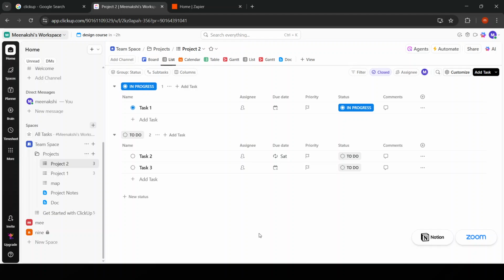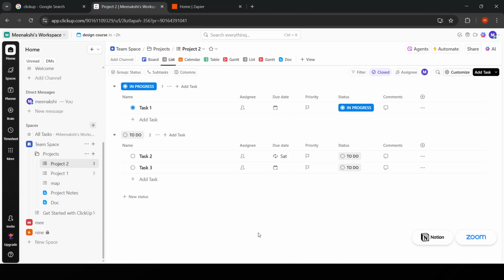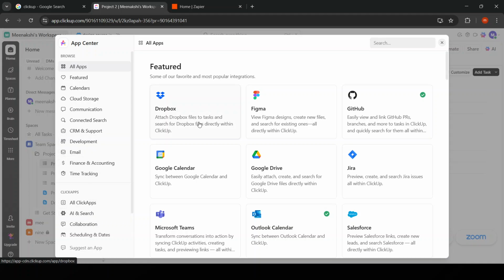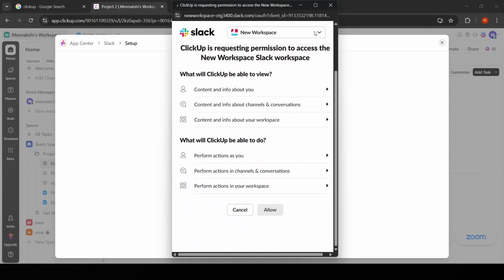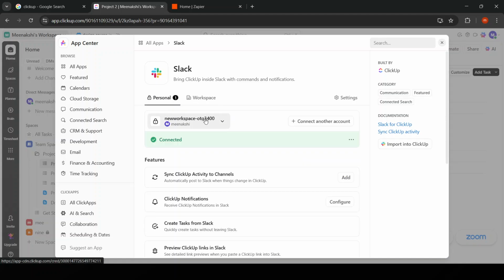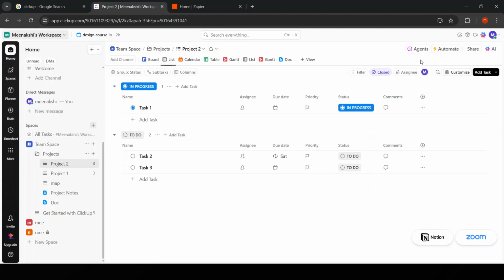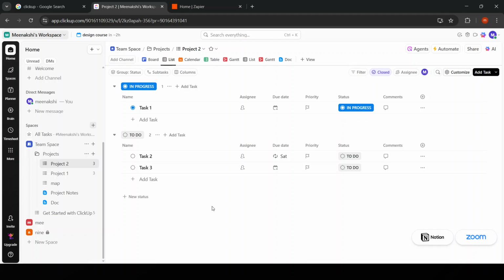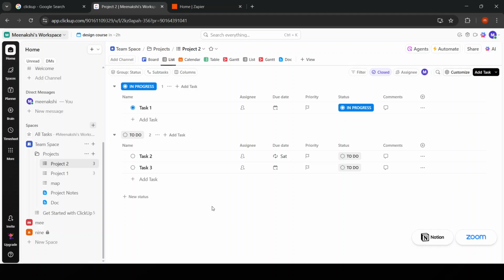How to Integrate Clickup with Slack 2026 (Step By Step)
Learn How to Integrate Clickup with Slack in this video.

In This Video, We'll Show You 👇
How To Integrate Clickup With Slack
Clickup Slack
Slack Clickup Integration
Connect Clickup To Slack
Clickup Slack Tutorial
Slack Clickup Tutorial
Clickup Slack Integration
Slack Clickup 2025
Clickup Slack Setup
Clickup Slack Notifications
Slack Notifications From Clickup
Clickup Slack Automation
Automate Clickup With Slack
Clickup Slack Workflow
Slack Clickup Workflow
Clickup Tips And Tricks
Slack Tips And Tricks
Clickup For Project Management